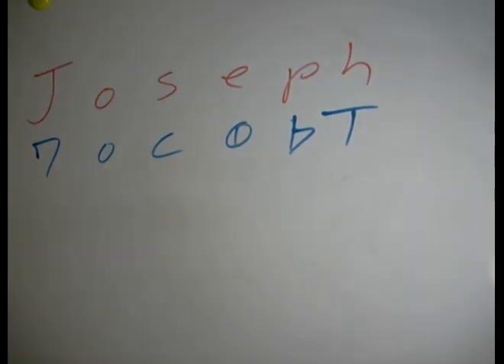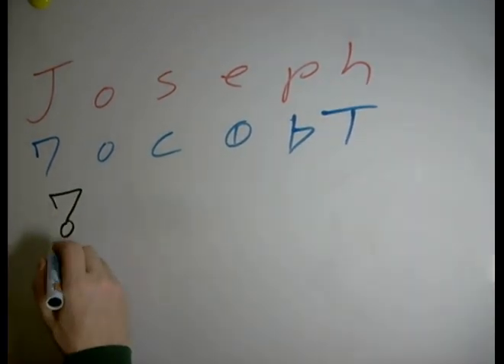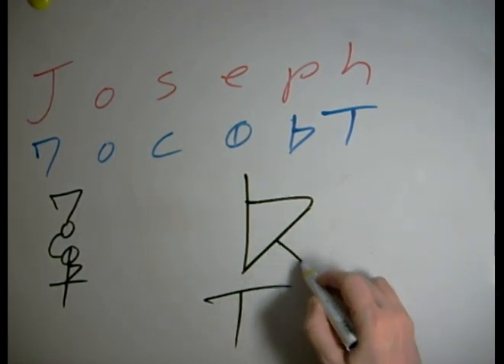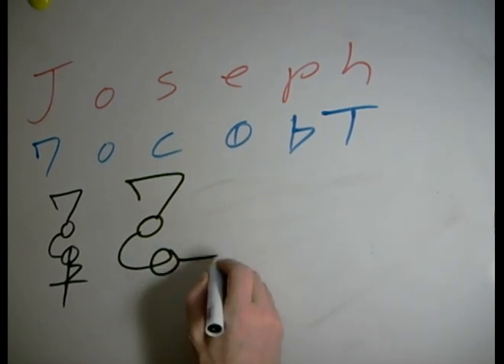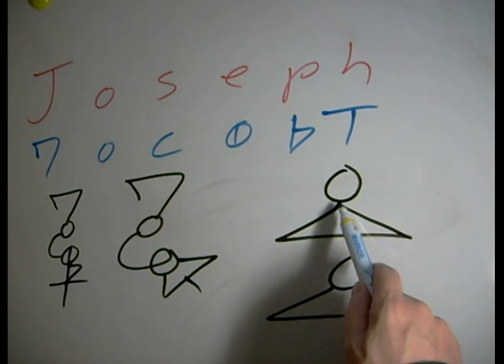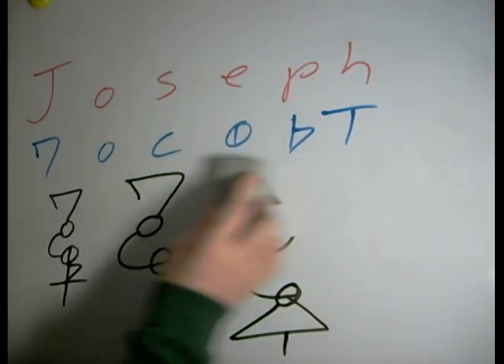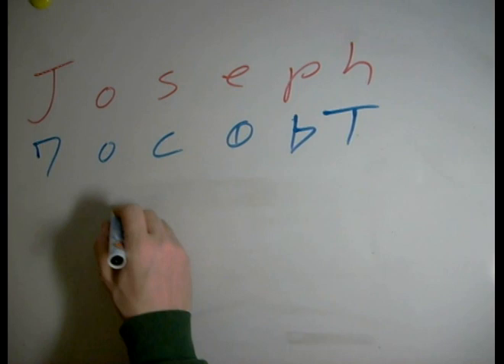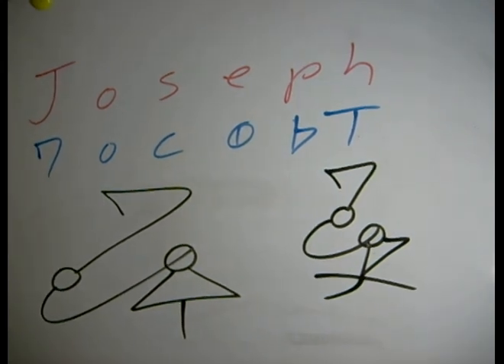Chinese Calligraphy Merged with English Alphabet - Dscript Text art - Name design tutorials - Joseph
A tutorial showing how to write the name David in Dscript. The tutorial shows several fo the many possible forms and covers the letter combinatios required.

David is a Hebrew name mean that means "beloved." It isthe name of a son of Jesse in the bible. David was the second king of Israel and father of King Solomon. As a youth he killed a giant named Goliath with his slingshot, a world famous legend.